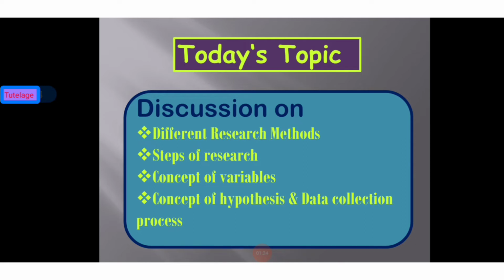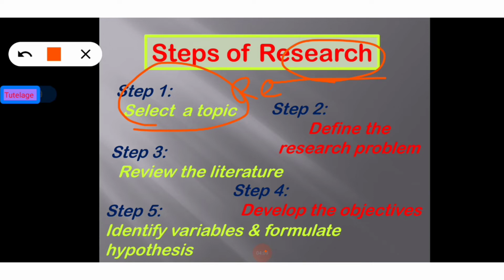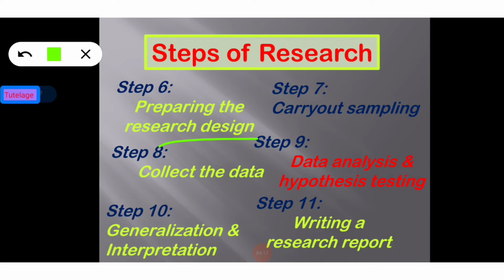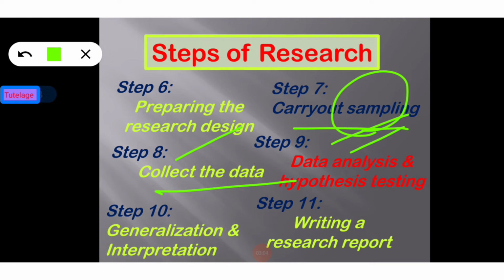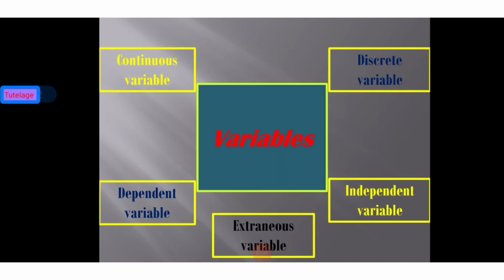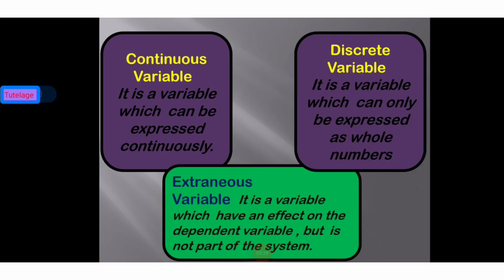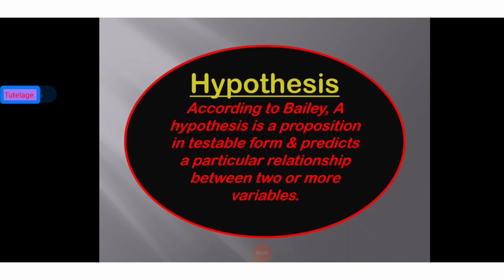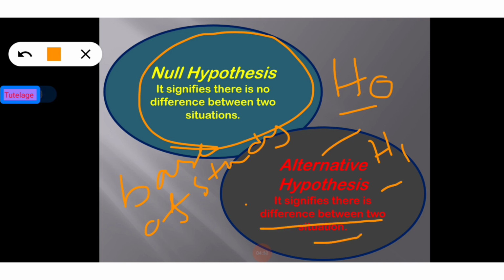||Important discussion on Education||Research Aptitude||UGC-NET||General||2023||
This is an educational video on syllabus of UGC Net General paper, which would help students & professionals to understand some basic concepts of general paper. Some concepts of chapter 2 RESEARCH APTITUDE (including steps of research,types of variable, concept of hypothesis etc.) have been discussed in this video through easy examples. Hope it will be useful.

Happy Learning!🙂

Love & Respect,
Sriparna

Channel link